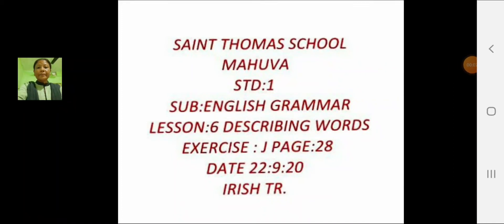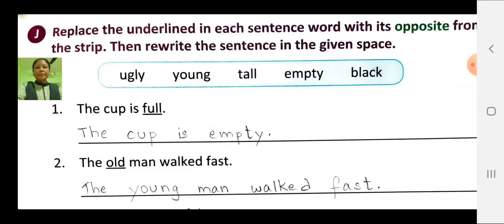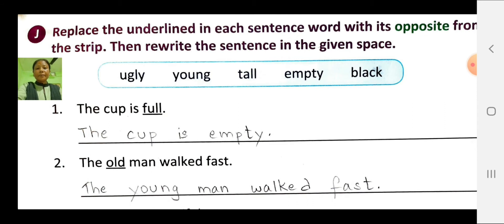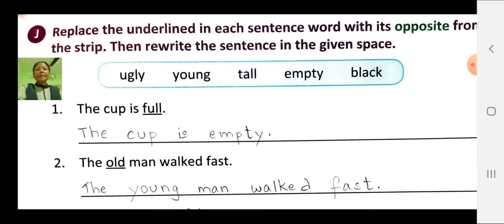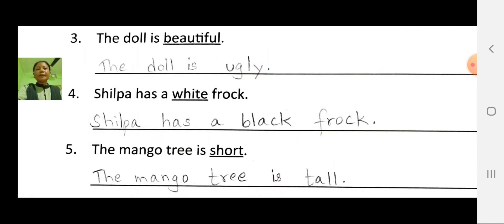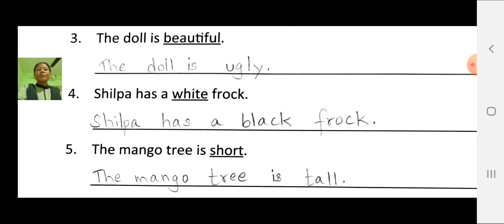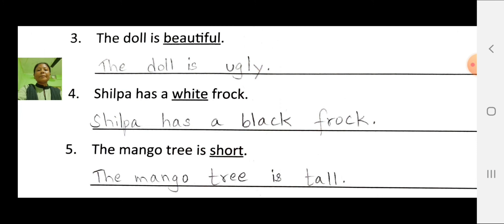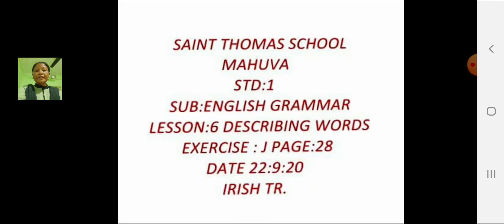Std 1 Irish tr grammar